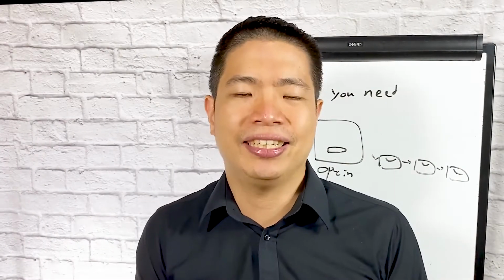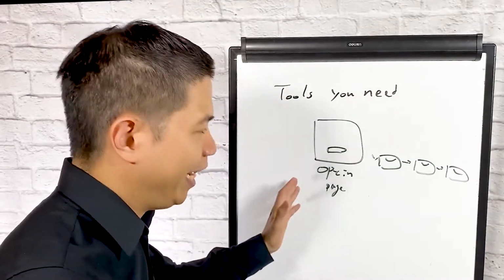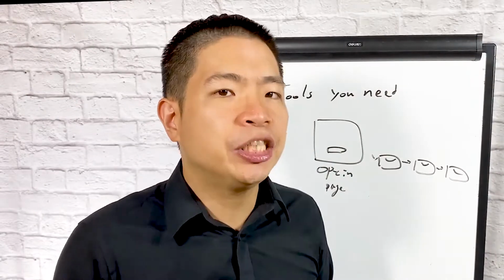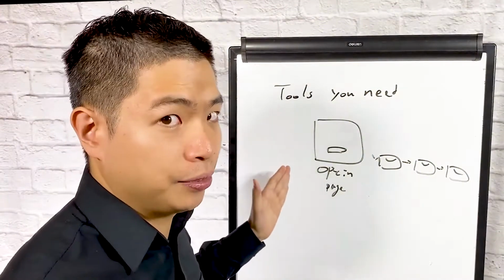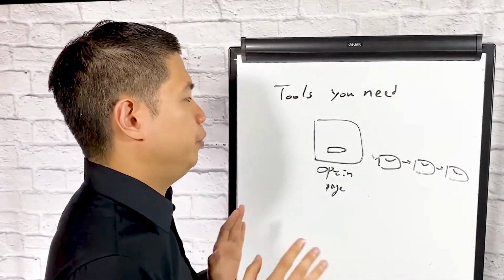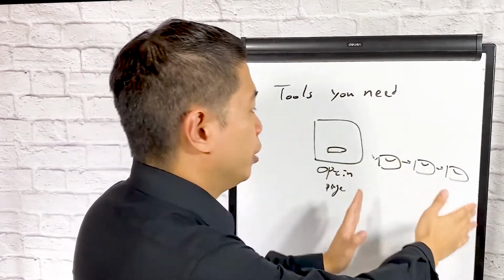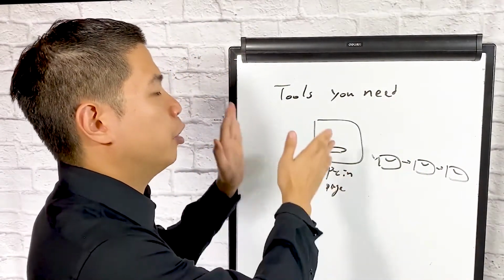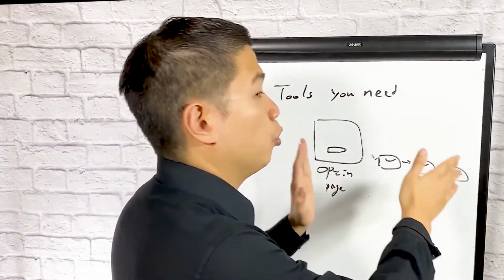Tools You Need For Email Marketing - Email Marketing Software - Autoresponder And Funnel Builders